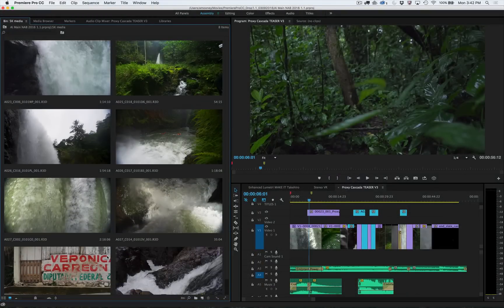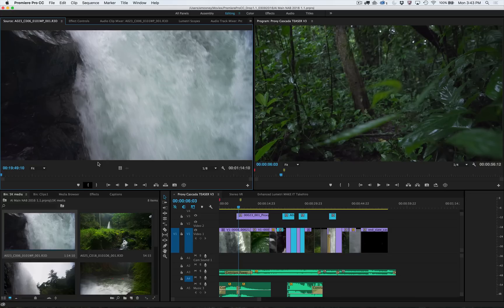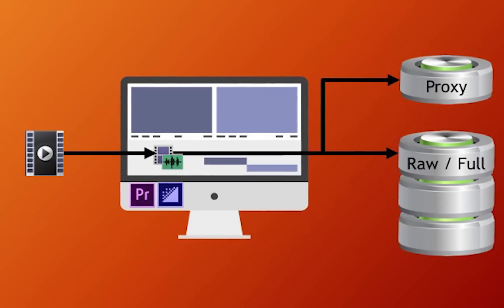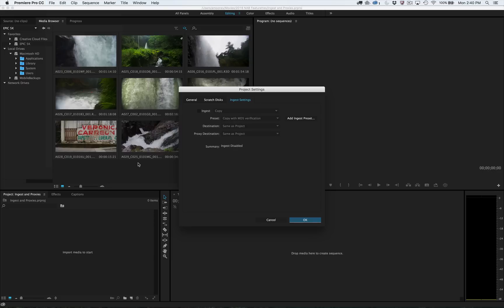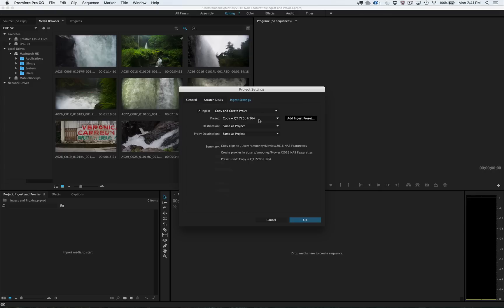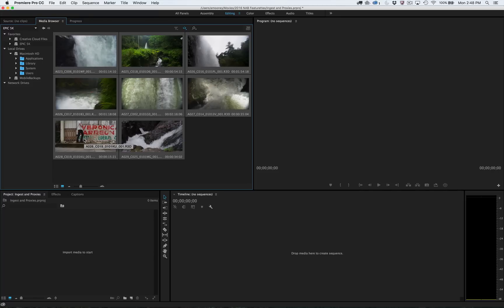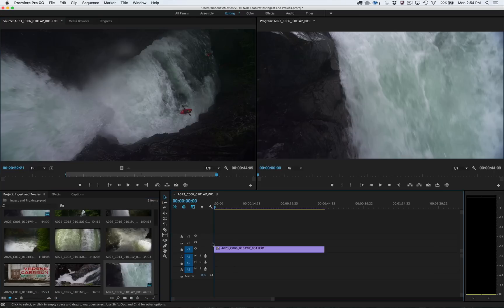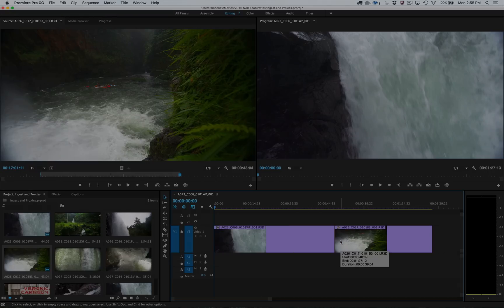What's New: Native and Proxy Workflows (June 2016) | Adobe Creative Cloud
New media management capabilities in Adobe Premiere Pro and Adobe Media Encoder let you work the way you want to, on the device you choose. Learn more about Creative Cloud pro video & audio tools See what's new for Premiere Pro CC